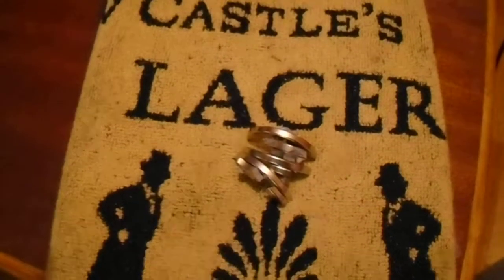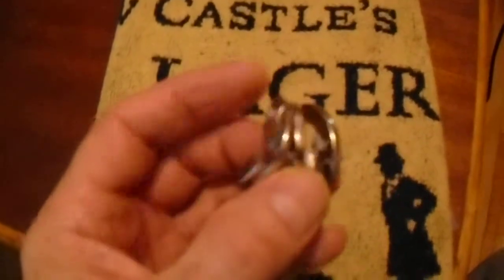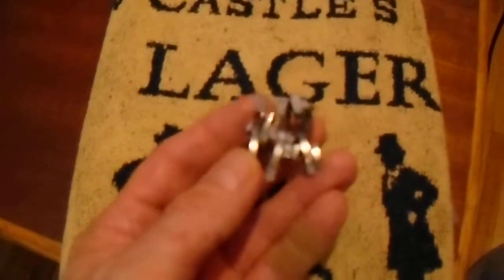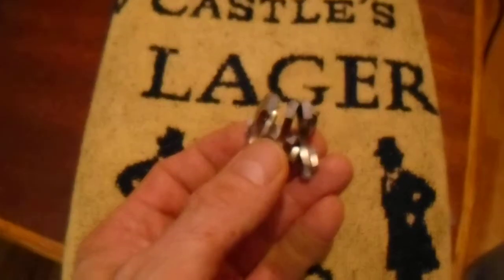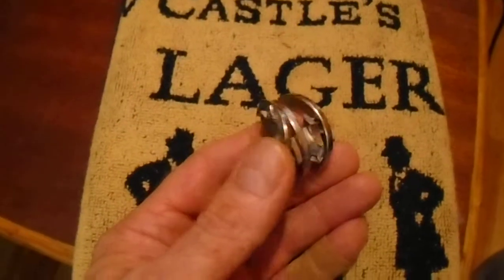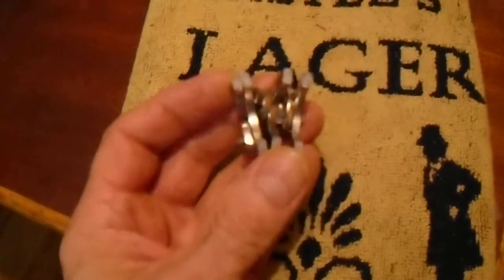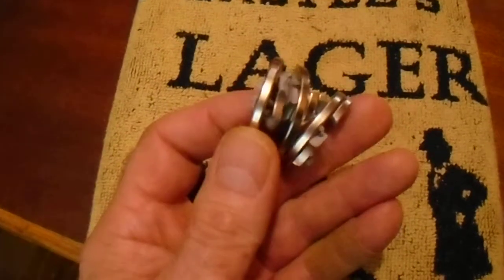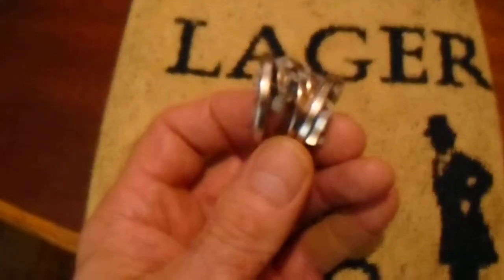Broken ring magnets